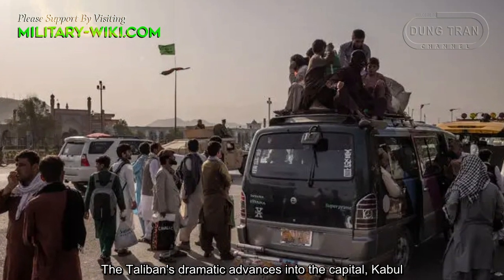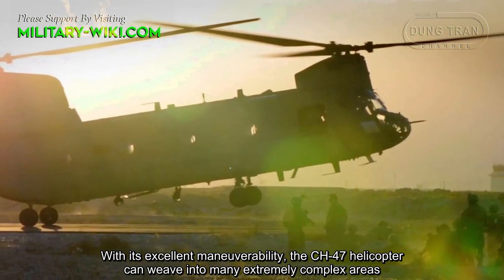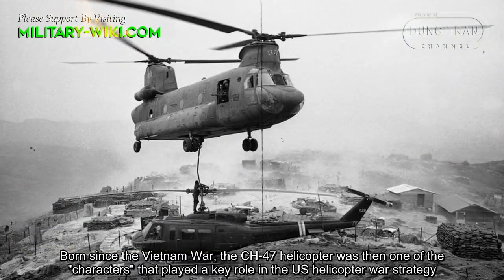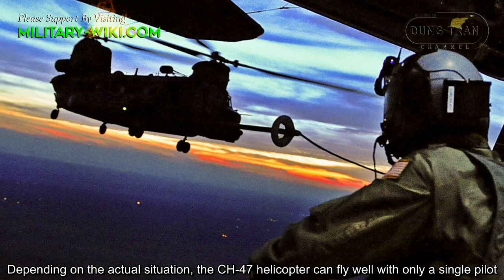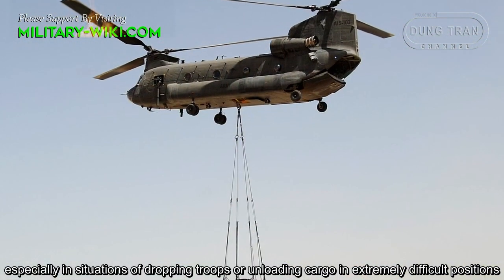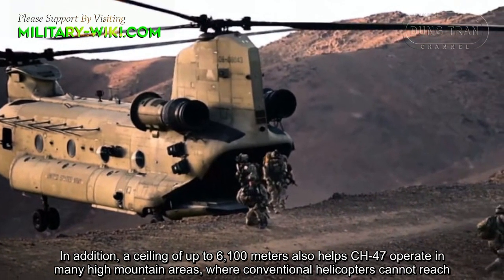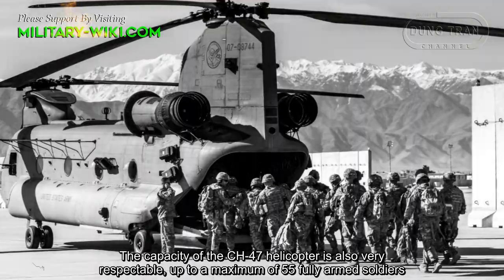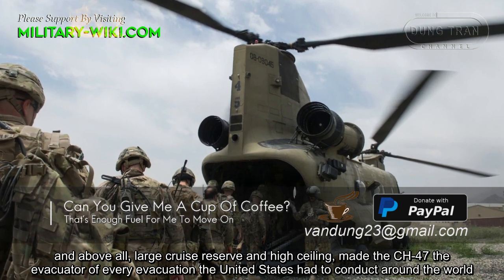Why did the CH-47 Chinook become a symbol of withdrawal?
With its excellent maneuverability, the CH-47 helicopter can weave into many extremely complex areas, carry out loading people from the roof or from the top of a hill or mountain, helping the evacuation process to be carried out more quickly.
As a twin-engined, tandem rotor, heavy-lift helicopter, the Chinook has excellent maneuverability, especially in situations of dropping troops or unloading cargo in extremely difficult positions. This allows the CH-47 helicopter to perform transport missions in a variety of areas with complex terrain, both in nature and in urban environments. In addition, a ceiling of up to 6,100 meters also helps CH-47 operate in many high mountain areas, where conventional helicopters cannot reach.

Thank you very much.
Best regards
Dung Tran.